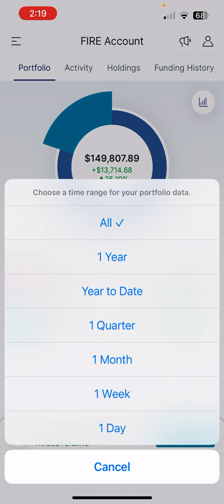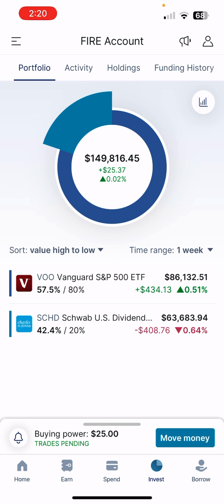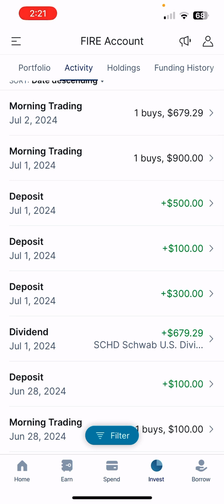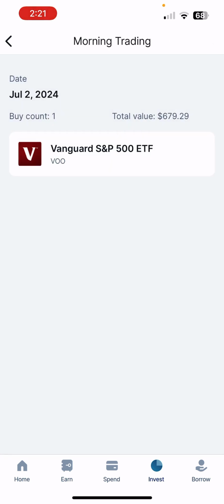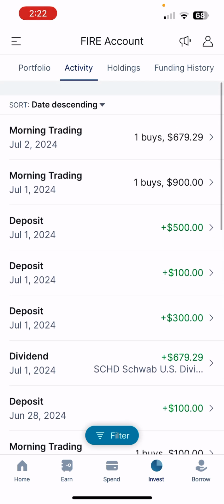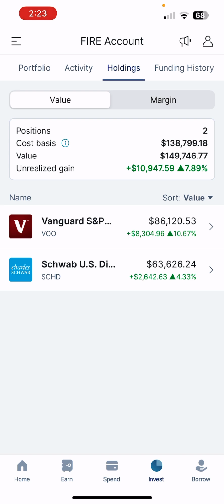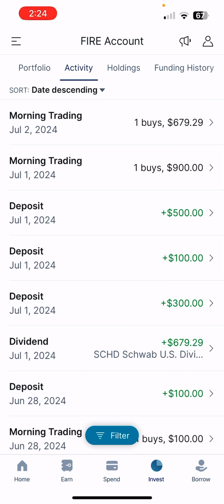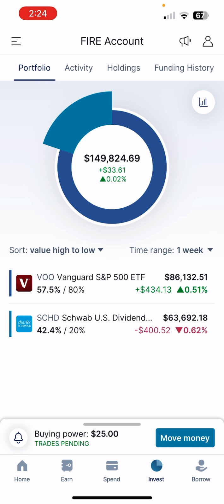Sorry For The Delay | $149,000 Weekly M1 Finance FIRE Dividend Portfolio Review